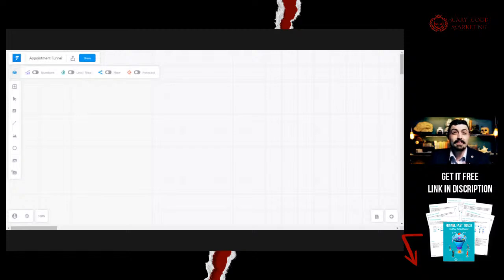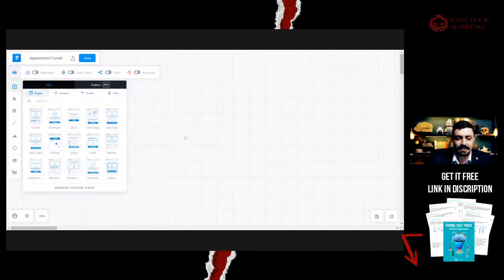What Is An Appointment Funnel?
What Is An Appointment Funnel? An appointment funnel goes by many names like:

Application Funnel
High Ticket Funnel
Consultation Funnel
and many more names

This funnel is for anyone that needs to book a meeting with a client or customer as part of the buying process. In this week's live stream we are going to break down how this funnel work. The pros and cons, and how to set one up for yourself.